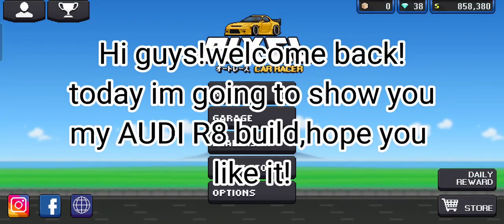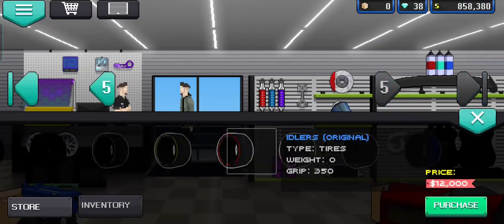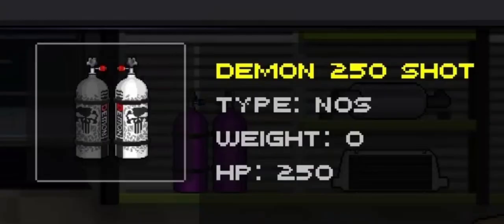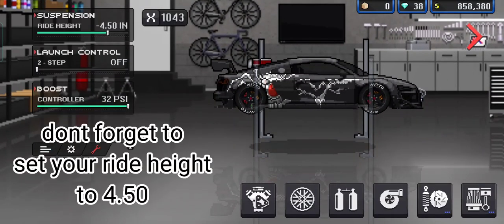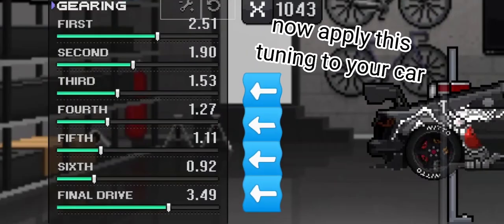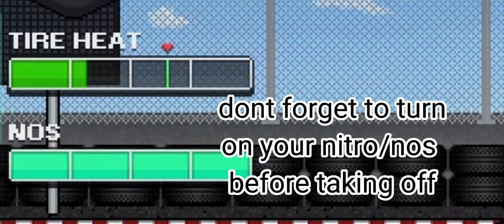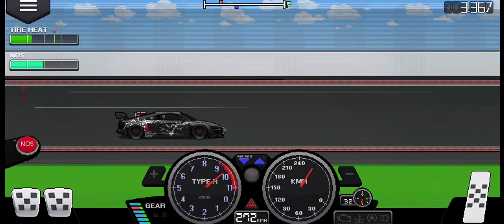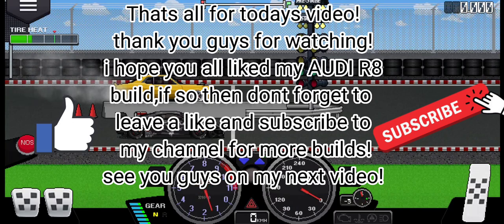AUDI R8 BUILD(6.1seconds)|PIXEL CAR RACER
Thank you guys for the massive amount of support on my last video,i really hope you all liked it🖤